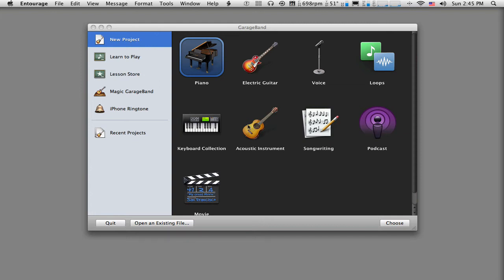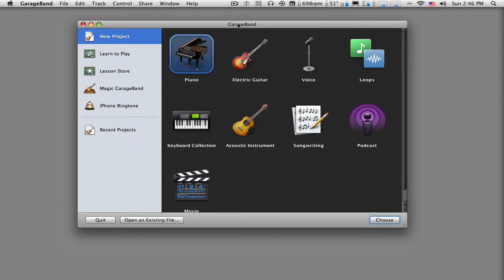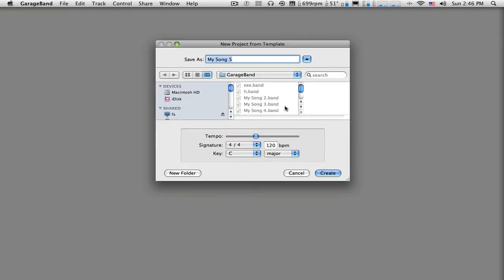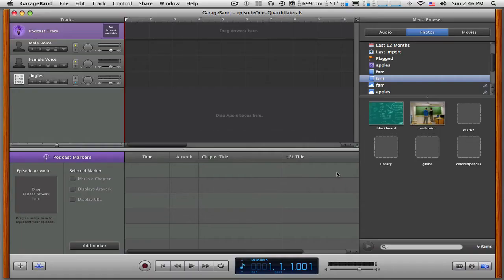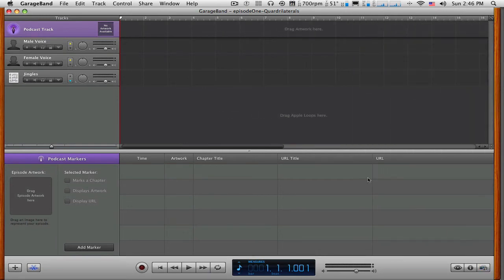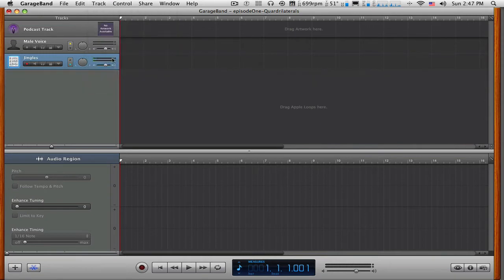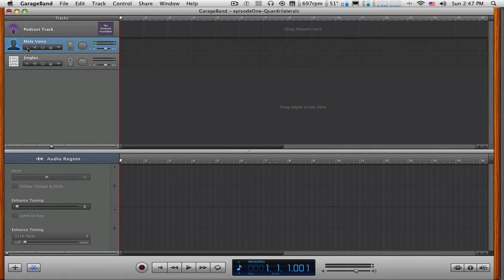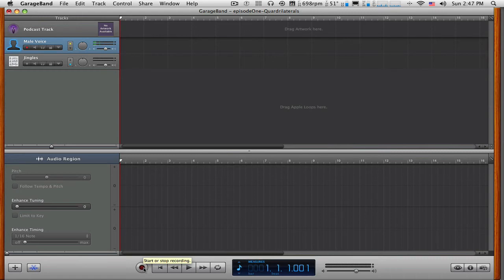Garage Band Part 3: Recording